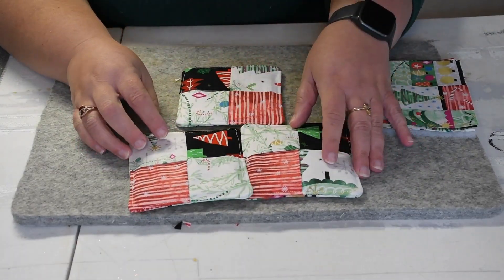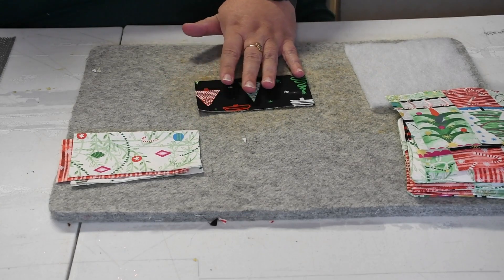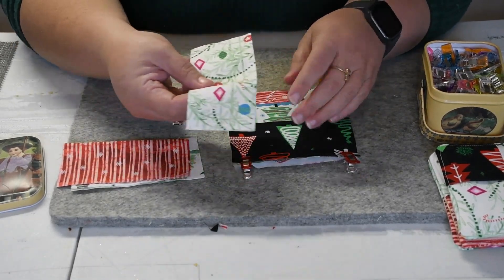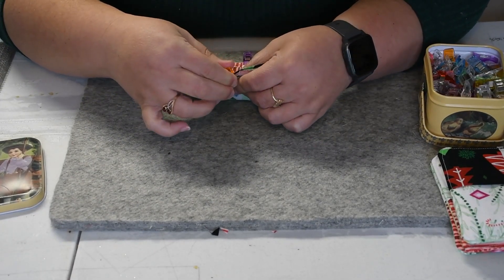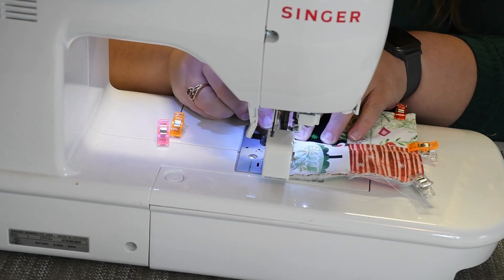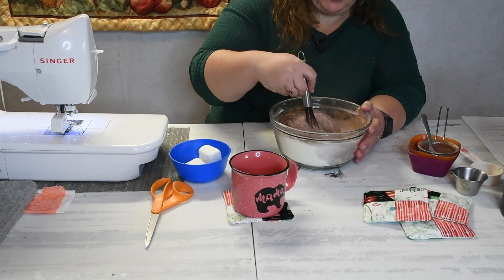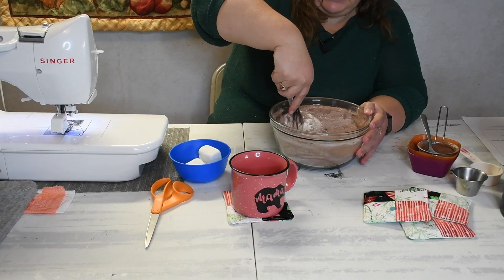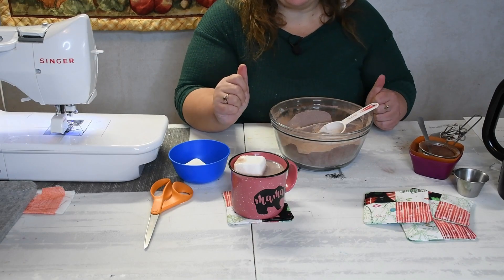Easy Christmas Coasters and Homemade Hot Cocoa Recipe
In this video I am showing how to make easy woven coasters and some Hot Cocoa mix to give as a simple gift or to enjoy yourself. I give to my neighbors, mailman, garbage men, etc.

Cut Instructions for Coaster"
(4) 5" x 5" Square coordinating fabrics for top
(1) 5" x 5" Square for lining
(1) 5" x 5" Square for backing
(1) 5" x 5" Square batting

My favorite quilting tools and sites:

Mama Bear and Papa Bear mugs

Chapters
0:00 Intro
0:21 Welcome
1:04 Materials for Coaster
1:57 Assembling Coaster
6:57 Sewing coaster
8:09 Finishing up coaster
9:28 Sewing time lapse
10:06 Making Hot Cocoa Mix
13:50 Outro and ending samples of project